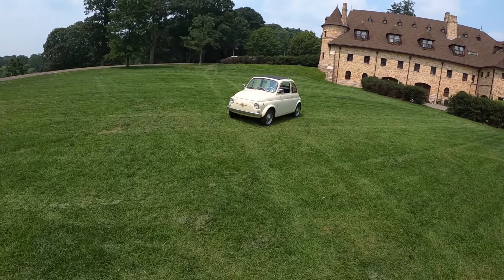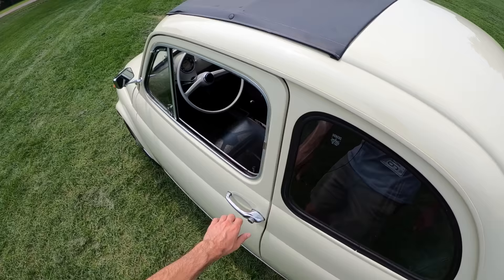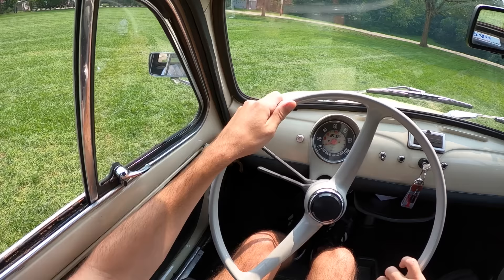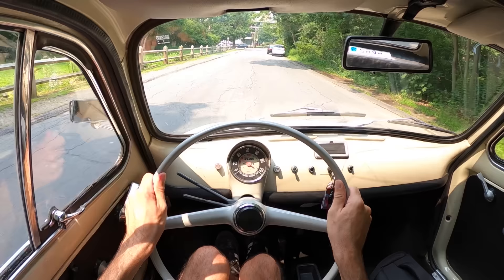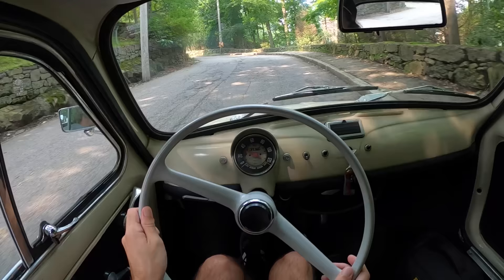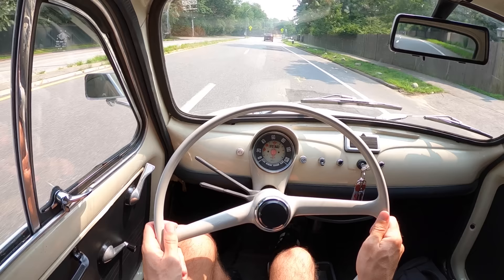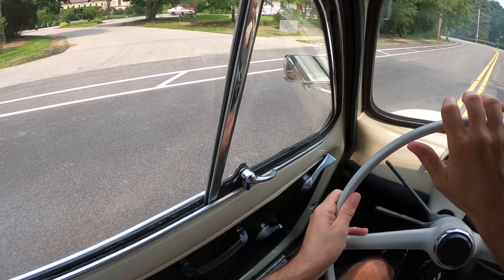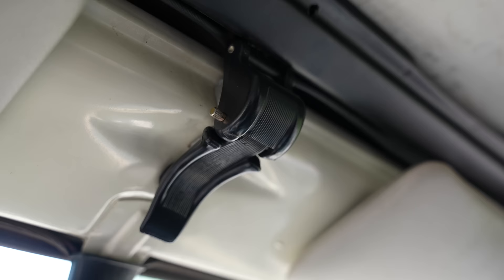1967 Fiat 500 - The 17hp Italian City Car You Need To Drive! (POV Binaural Audio)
Win this 1967 Fiat 500! Follow the link to buy 1 of 500 raffle tickets and support the Larz Anderson Auto Museum.